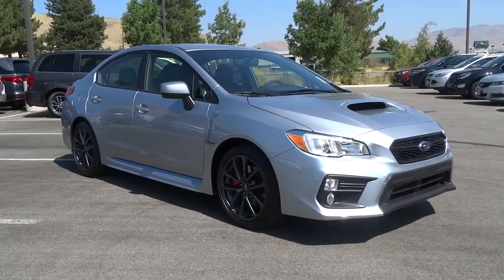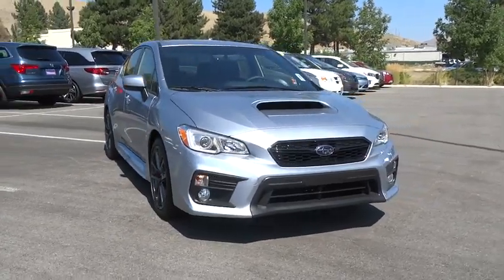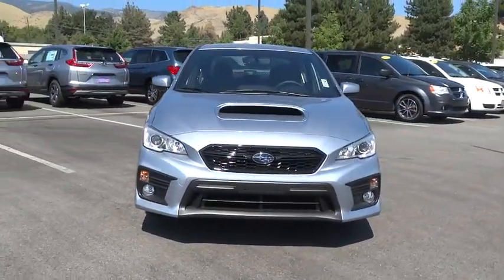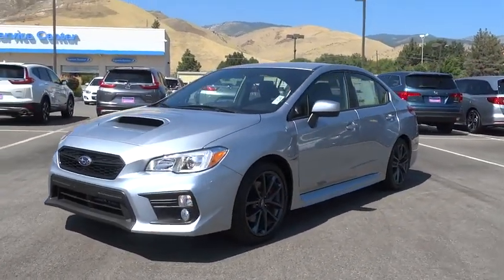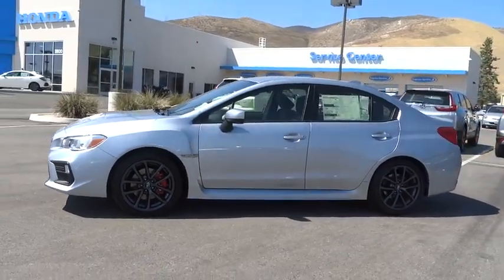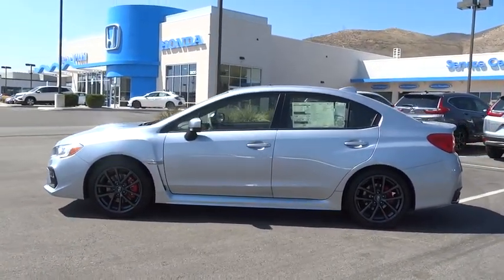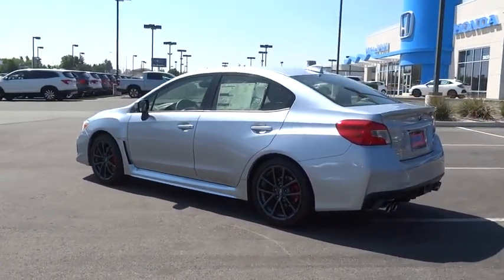2018 Subaru WRX Reno, Sparks, Lake Tahoe, Mammoth, Northern Nevada S18540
2018 Subaru WRX

Ice Silver Metallic 2018 Subaru WRX Premium AWD 6-Speed Manual 2.0L DOHC Intercooled Turbochargedbrbr27/21 Highway/City MPG